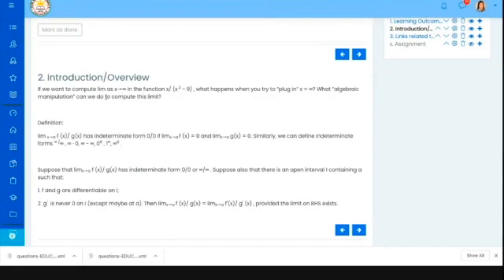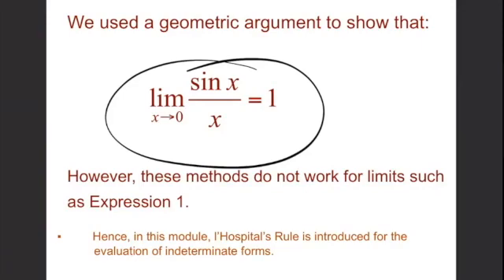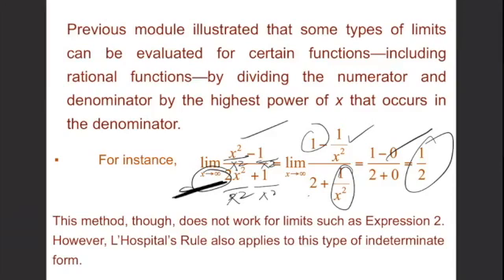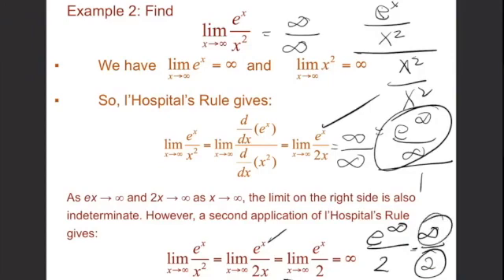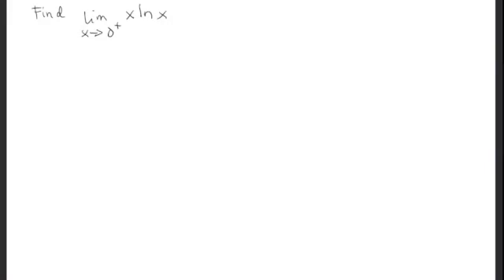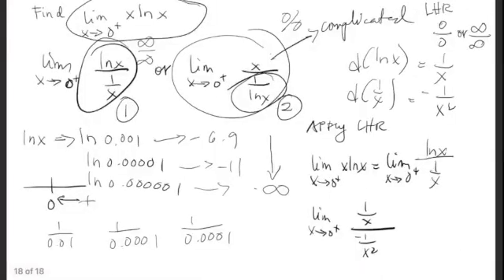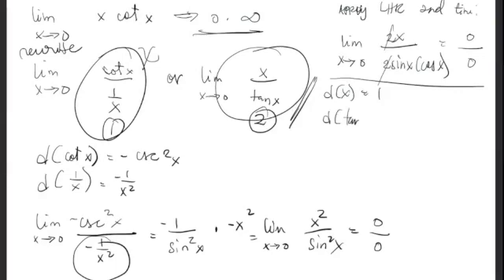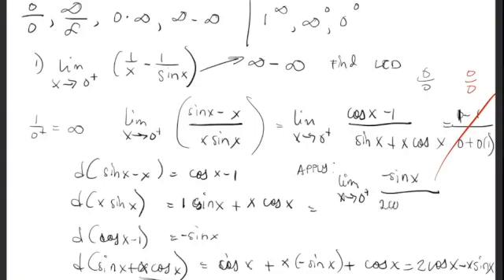15Indeterminate Part 1